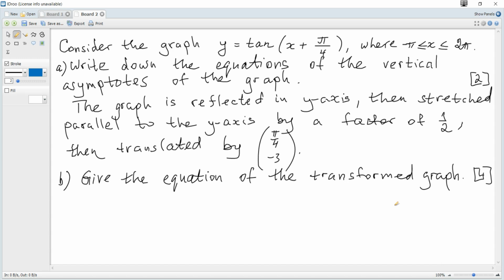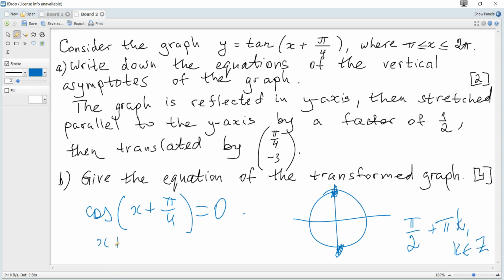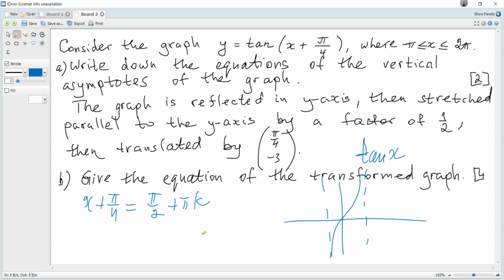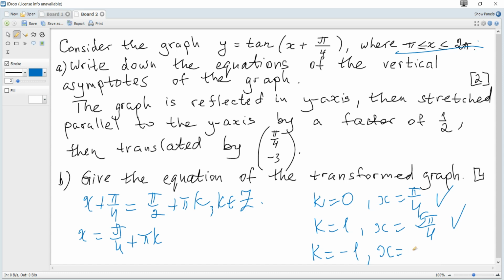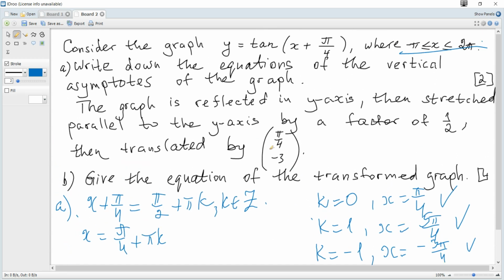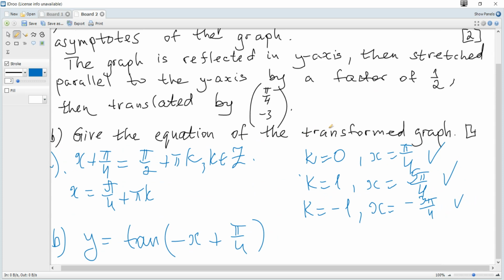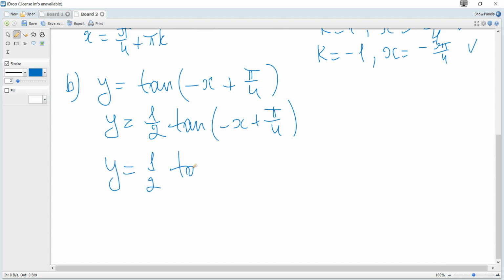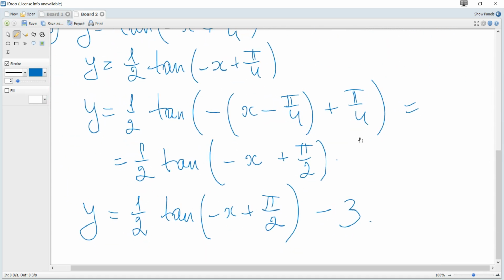IB Maths AA HL. Ex.10. Transformations of a graph of tan, vertical asymptotes. (1m17 2-6).